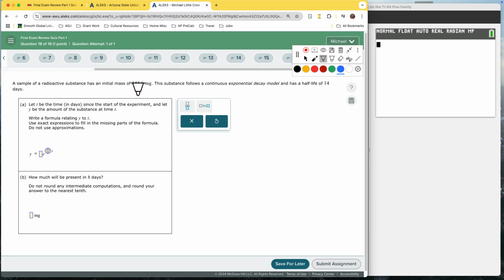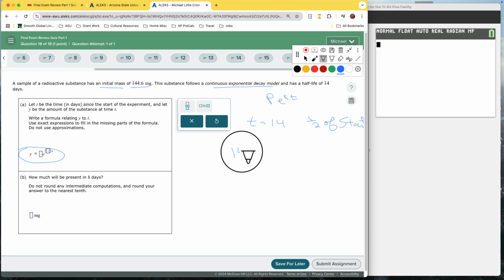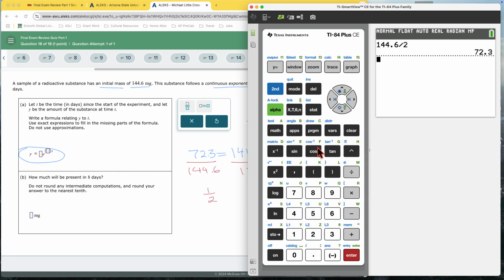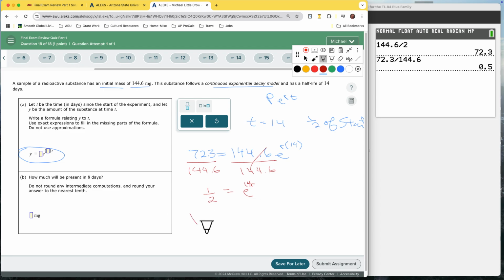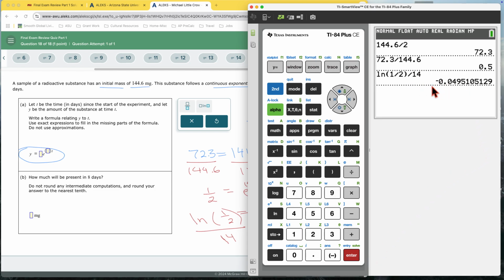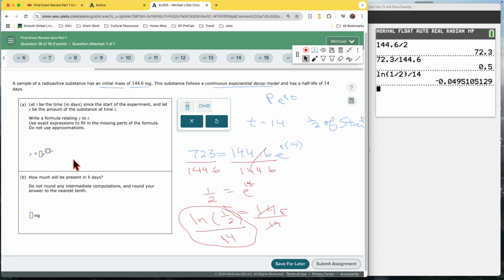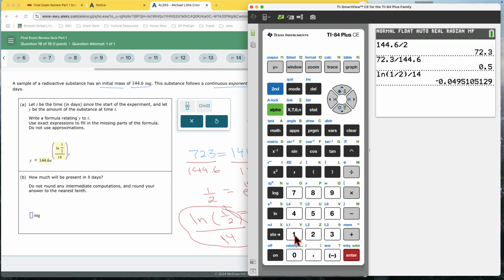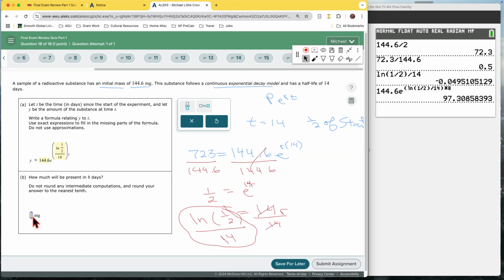MAT117 Final Exam Review Quiz #1 Q18